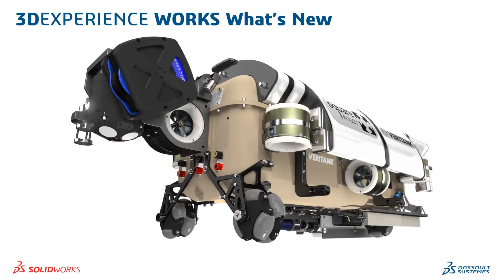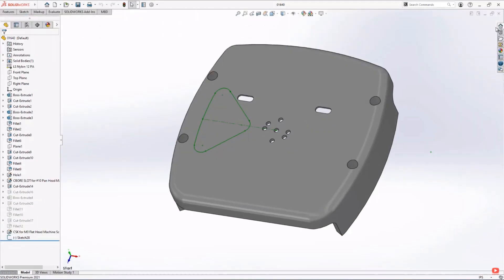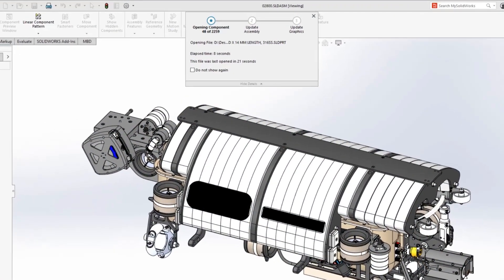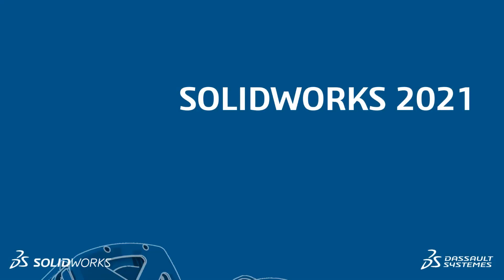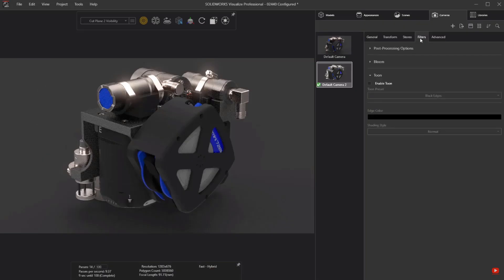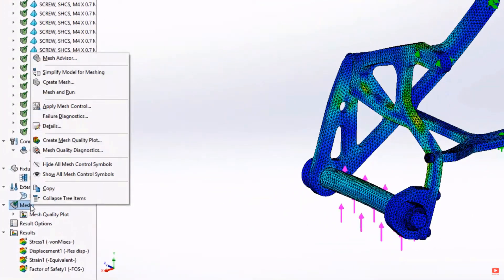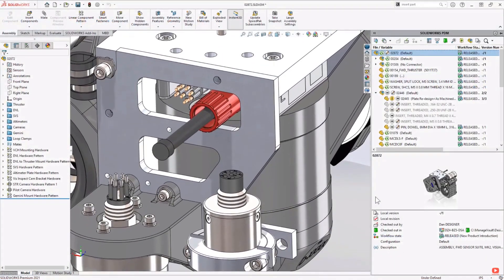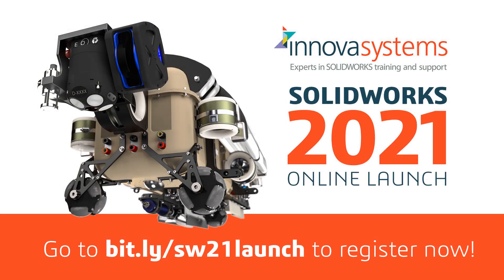What's new in SOLIDWORKS 2021 (teaser video)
Sign up for one of our online SOLIDWORKS 2021 launch events now